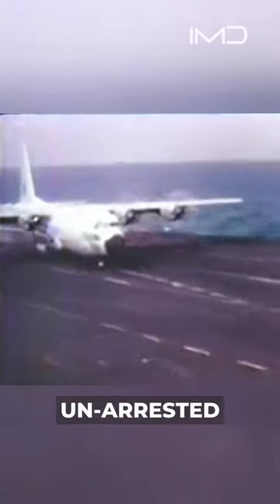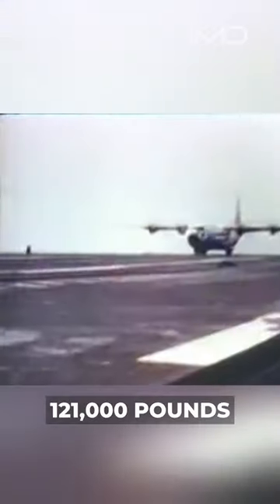Largest Plane Ever Lands on Aircraft Carrier | C-130